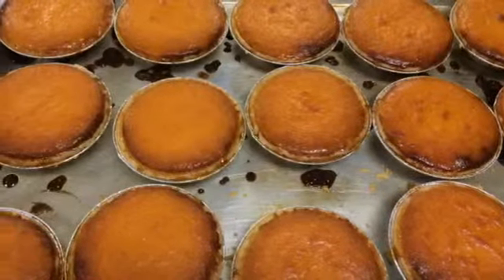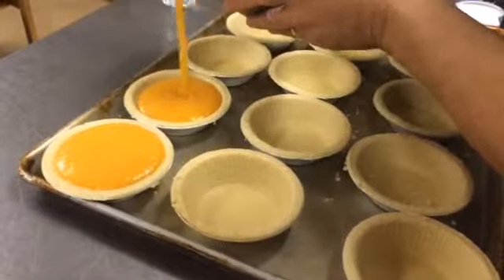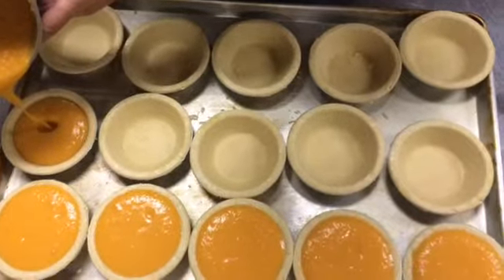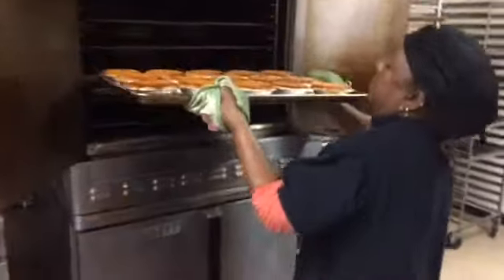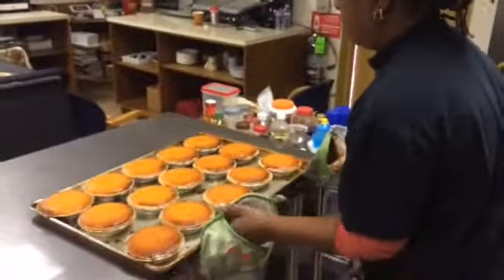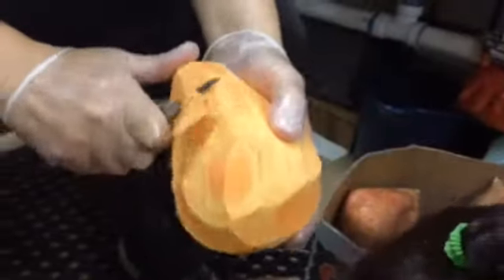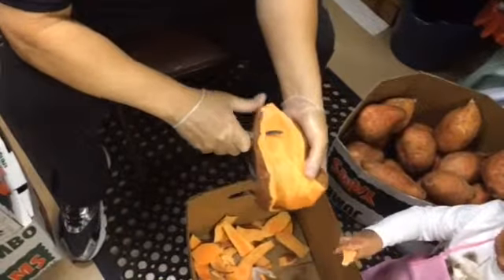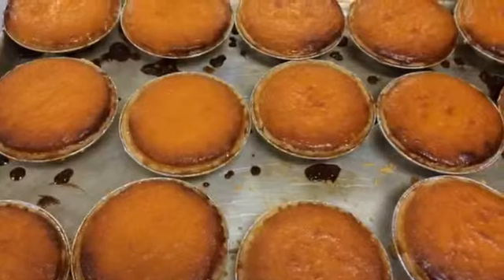Sweet Potato Pies From P&R Bakery In Harrisburg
The secret behind the popular sweet potato pies at P&R Bakery in Harrisburg